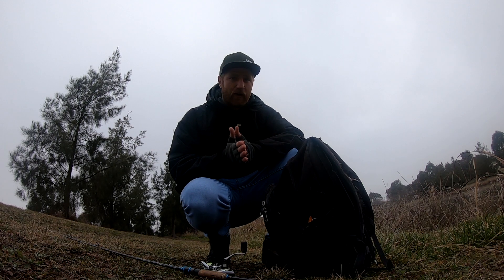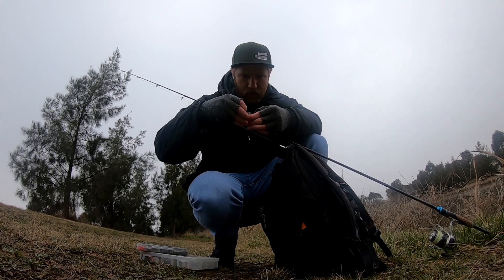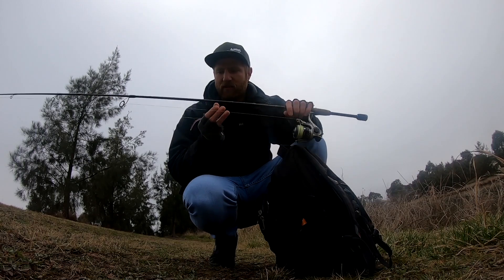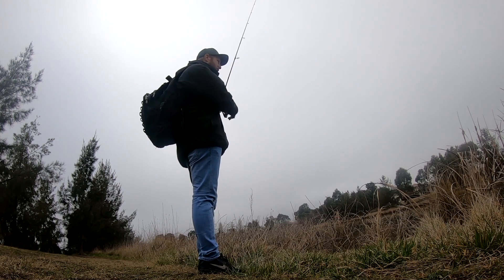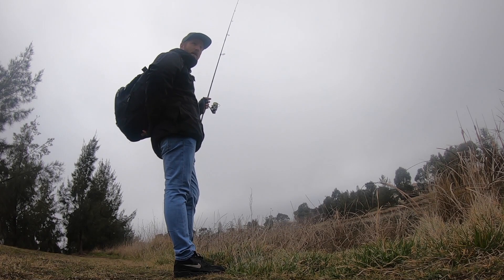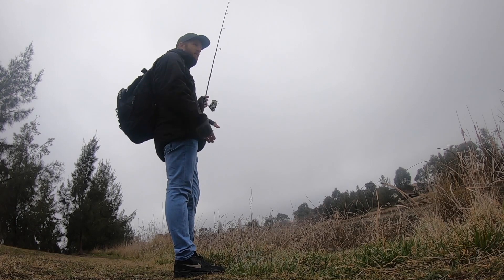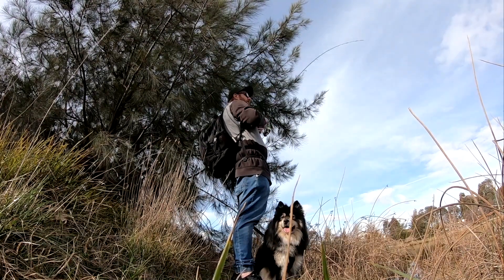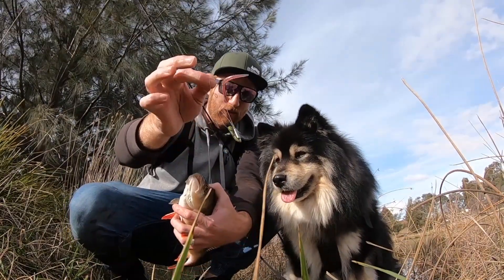VLOG NUMBER 2 - Dropshotting for perch - 80mm Slim Stick worm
I get a a number of questions about how I fish a dropshot rig and how I fish my worms. So, I thought it fitting to show you all one of my favourite ways to target winter perch. Dropshotting with a wacky rigged Perch Palm Plastics Slim Stick Worm.

Ft. Hunski the Finnish Lapphund